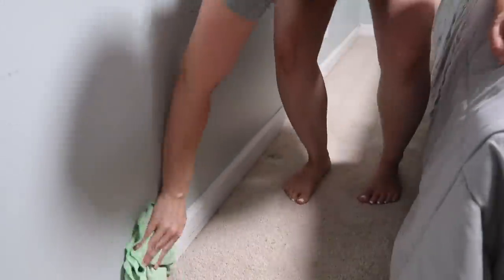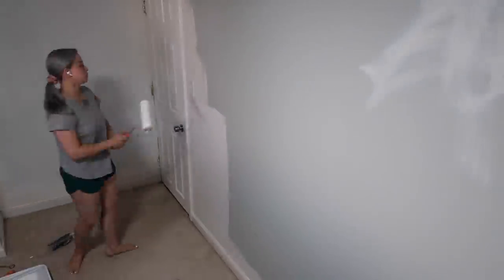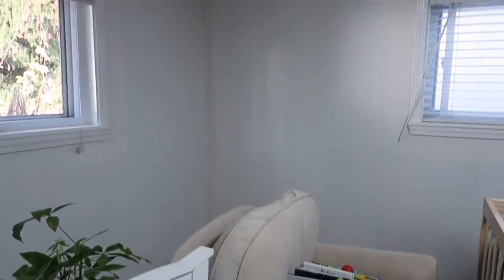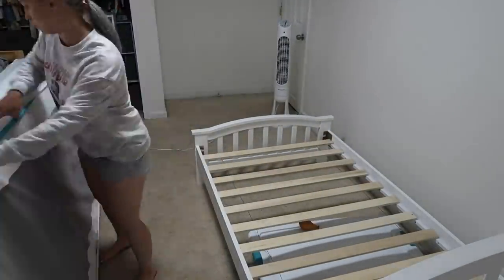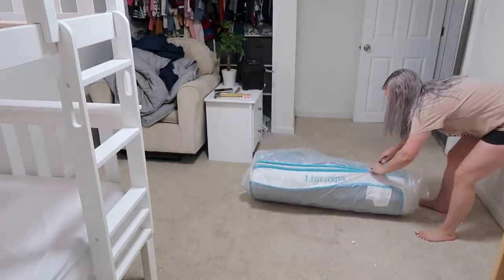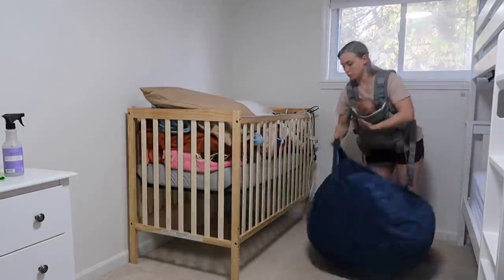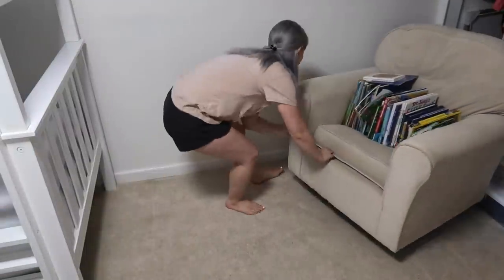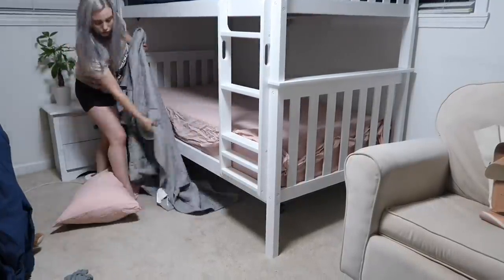TODDLER ROOM CLEAN AND MAKEOVER 2021 // EXTREME BEDROOM MAKEOVER // MOTIVATIONAL CLEANING VIDEO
Enjoy 100 nights of sleep on Newton Baby and if you’re not happy, Newton offers FREE returns!

Hey friends, welcome back! Today I'm bringing you along while I clean and makeover my kids room, cleaning real life - mom life messes and transforming this space into a beautiful, calm, clutter free bedroom for all 3 of my kids. Today's motivational cleaning and makeover video is sure to get you up and moving to have a positive and productive day. We'll be cleaning real life messes painting and building new furniture to fit our family's lifestyle better. It felt so good to finally makeover and clean this space! I hope you always find my cleaning videos to be real, relatable, uplifting, positive, encouraging, and of course motivating along the way!

*My videos are always real, raw and relatable and being a postpartum mom of 3 little ones 3 and under can be chaotic at times and I get that! So I hope you get tons of real life motivation, support and encouragement to clean, declutter, organize, and makeover your home, turning it into a space you truly enjoy!*

CLEANING MUST HAVES:
Bissel Steamshot
O-Cedar Mop
Dyson V11 Animal: https
Dyson Outsize
Shark Steam Mop
Magic Eraser Toilet Scrubber
Carpet Shampooer
Carpet Shampoo
Bar Keeper's Friend
Pumice Stone

A little spot of emotion and plush toys

Chapters:
0:00 - Intro
0:42 - Toddler Room Overview
1:01 - Toddler Room Cleaning
2:20 - Vacuuming
2:45 - Taking Crib Apart
4:03 - Cleaning Behind Bed
6:14 - Painting
10:28 - Newton Baby
12:01 - Taking Apart Furniture
14:33 - Building Bunk Beds
18:20 - Moving Furniture
21:26 - Toddler Room Cleaning
23:33 - Target Haul
24:54 - Toddler Room Cleaning
29:09 - Hanging Tapestry's
29:58 - Finished Room Makeover

Thank you Newton Baby for partnering with me on this video!